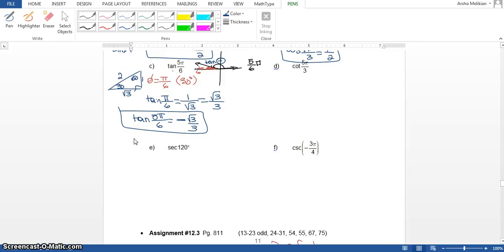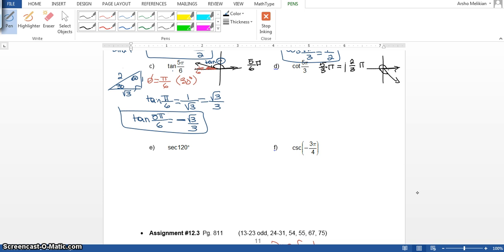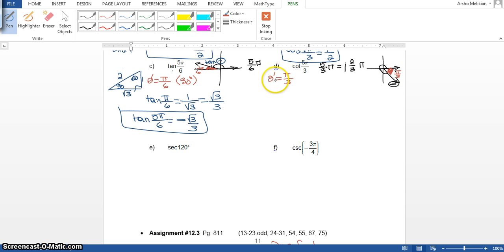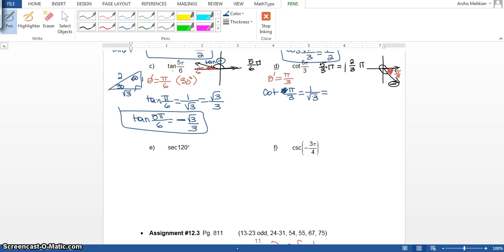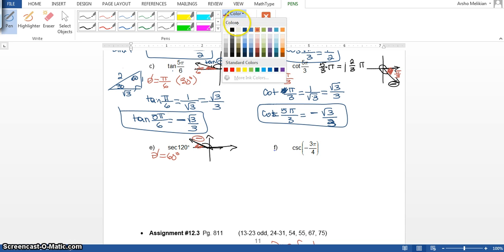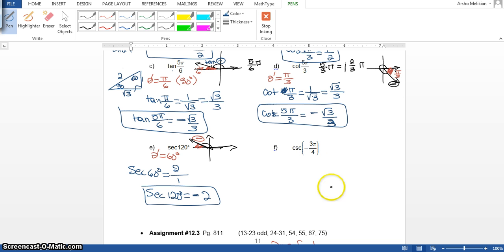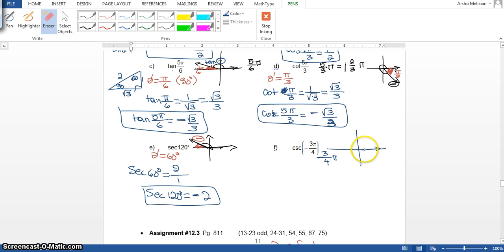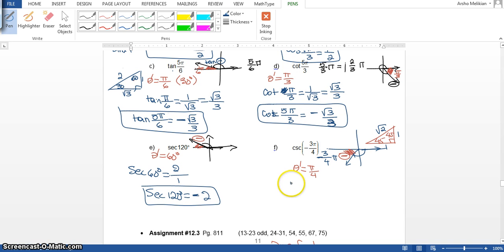12 3 Reference angles part 2